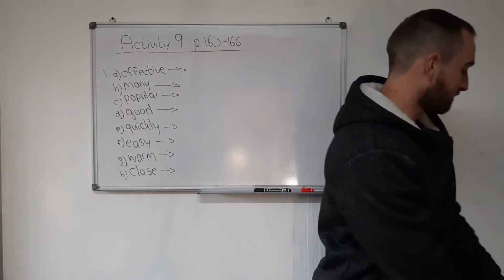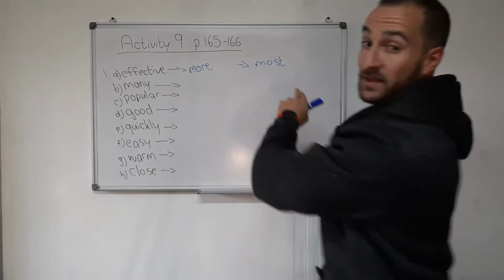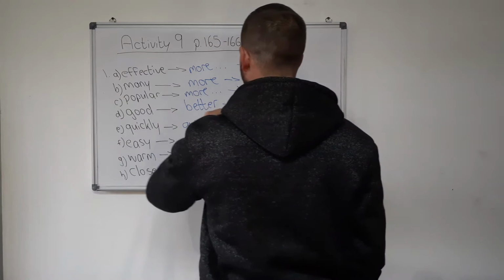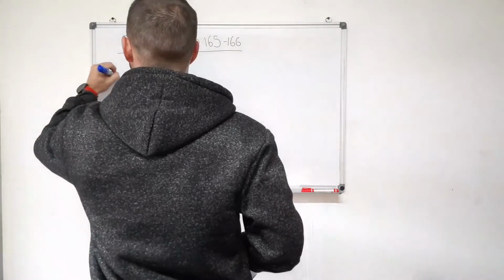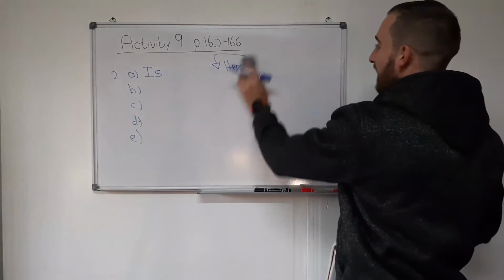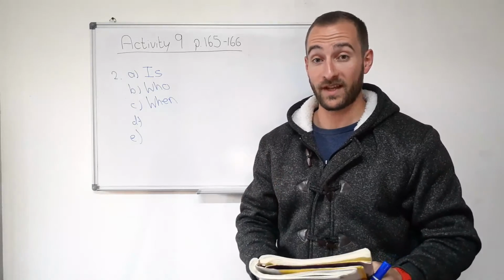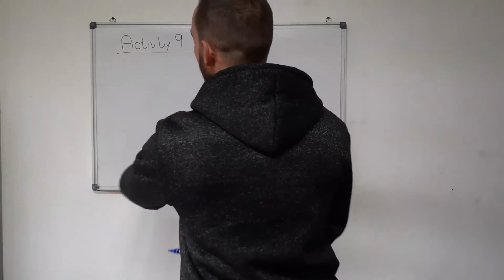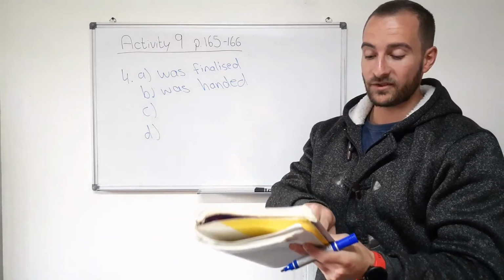ENGLISH GRAAD 9: 25 Junie 2020 - periode 2 (25092)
Oosterlig aanlyn skool - GRAAD 9 ENGLISH
25 Junie 2020 om 08:30 - 08:55
Onderwyser: Mnr. T Fouché
Kode: 25092